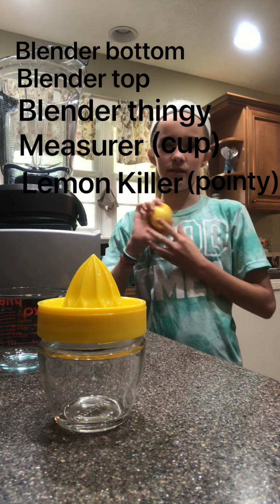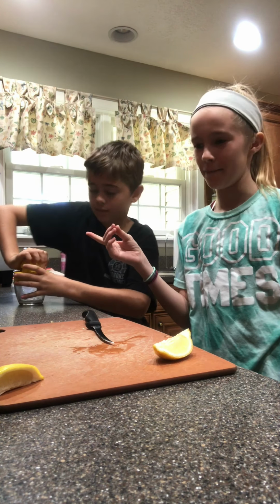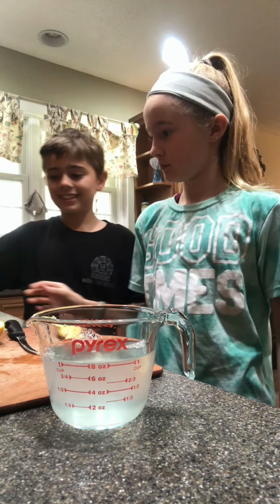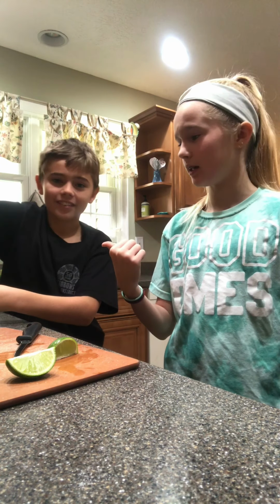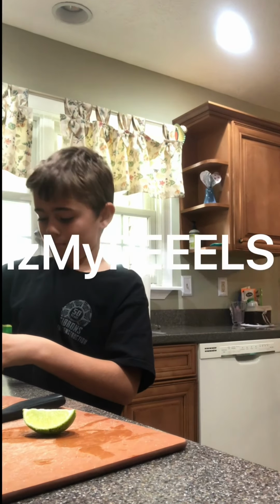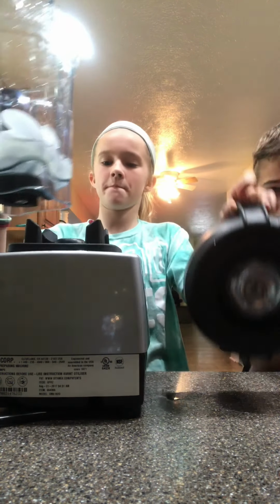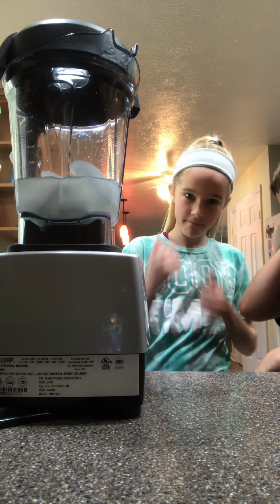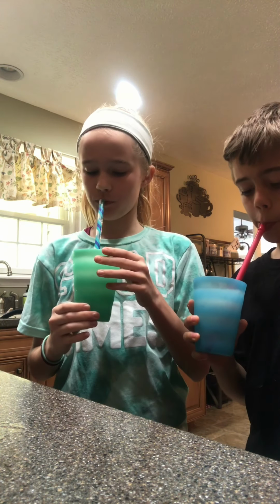Making Lemonade Slushies! Incompetent Bakers - Episode 1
This is the first episode of Incompetent Bakers (a series in our channel). In this videos you will enjoy the comedy and laugh at our fails, while we try to show you how to make lemonade smoothies!